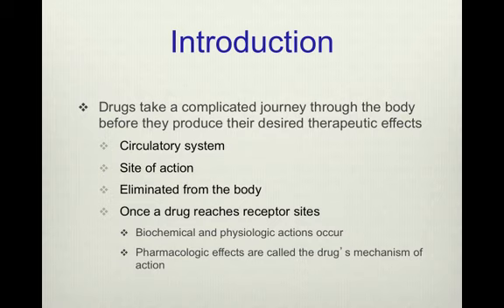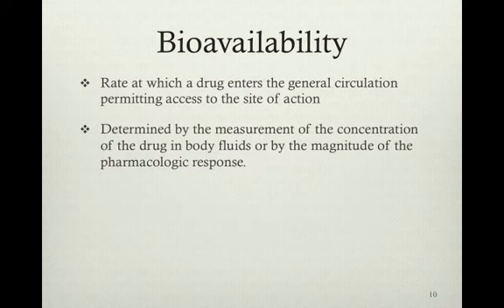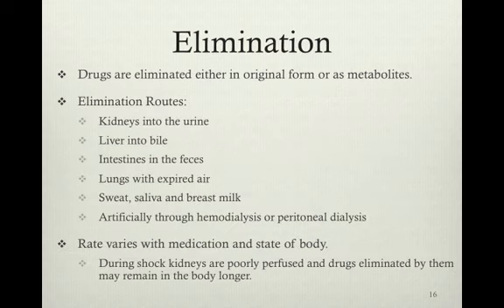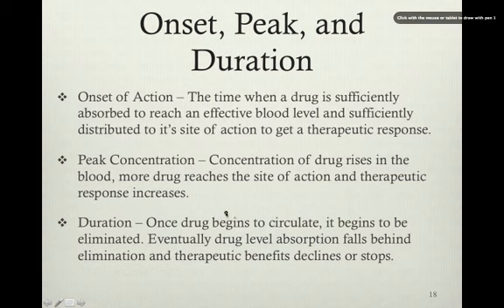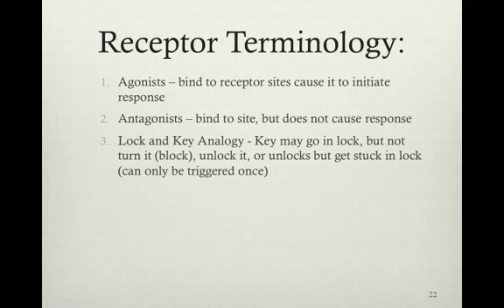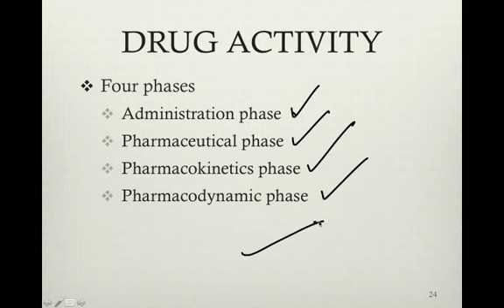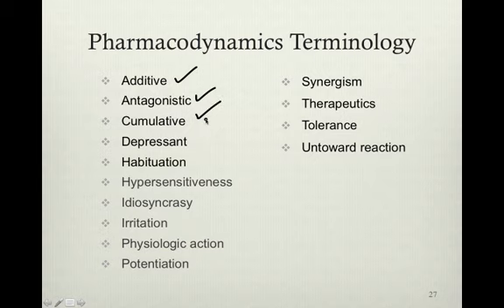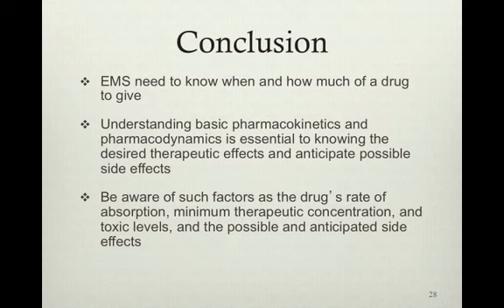Chapter 2 Pharmokinetics and Pharmacodynamics